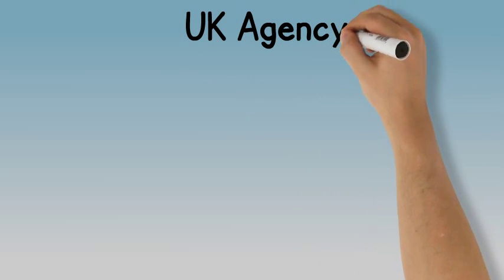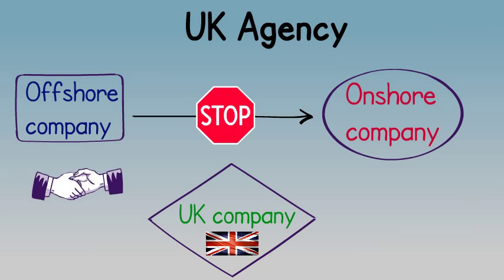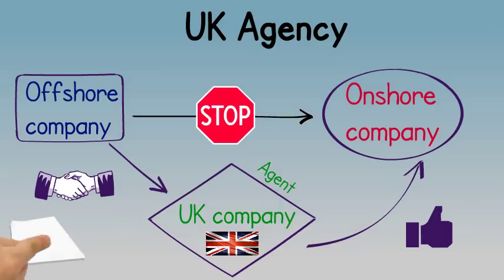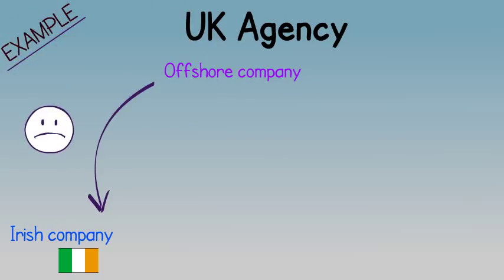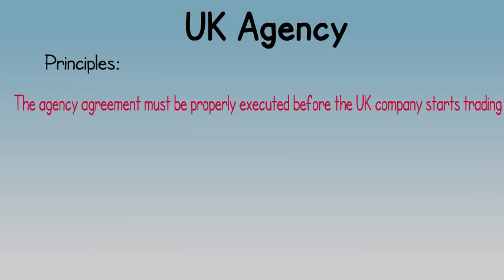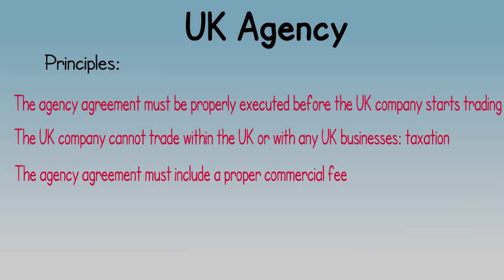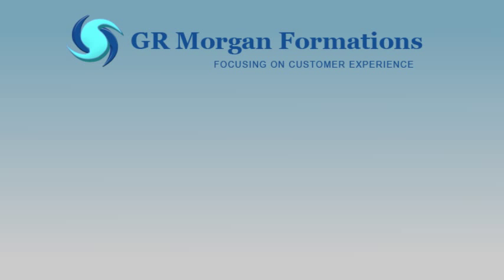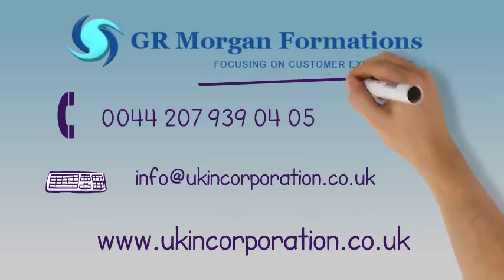UK Agency Structure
How to set up a UK agency structure which can allow the benefits of an offshore company yet maintaining an onshore profile